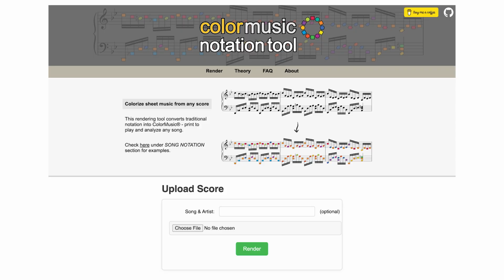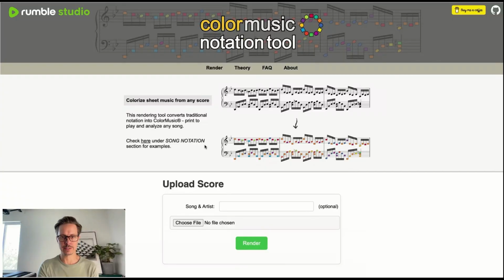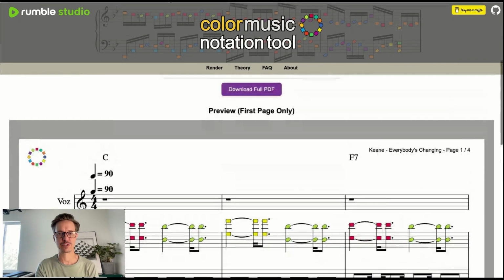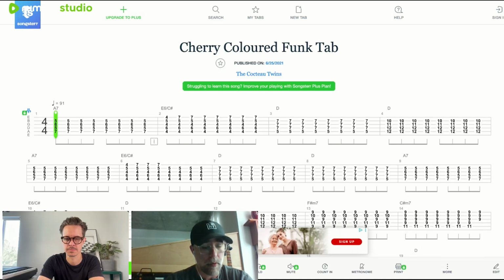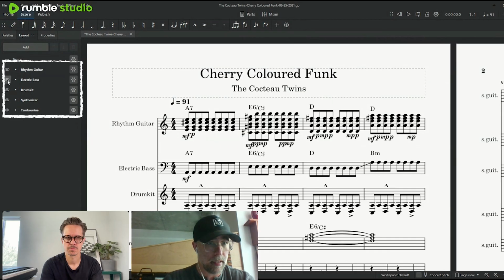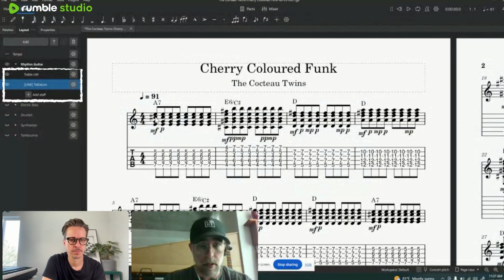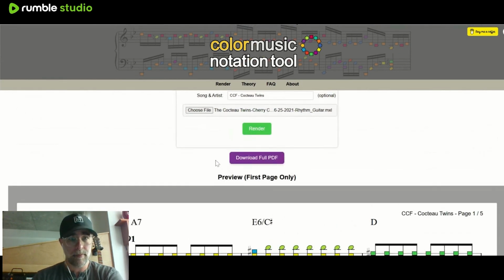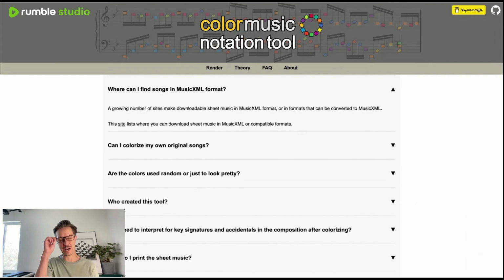ColorMusic Notation + Guitar Tab software tool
Traditional music notation and tablature are seriously limited -- because they don't clearly illustrate music theory. But with this software tool, you can quickly colorize sheet music and guitar tab. It's like X-ray vision into any song.

0:00 Introduction
0:32 Color notation
2:52 Guitar tablature
5:53 FAQ and beta testing
9:01 Conversation continues